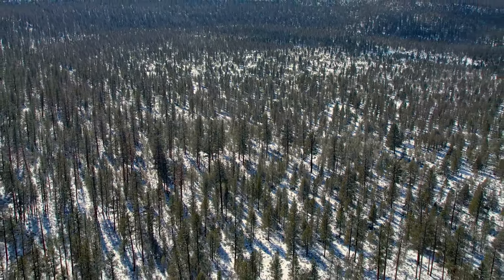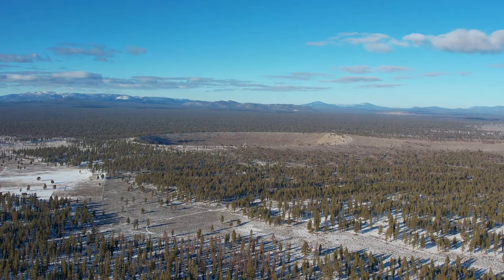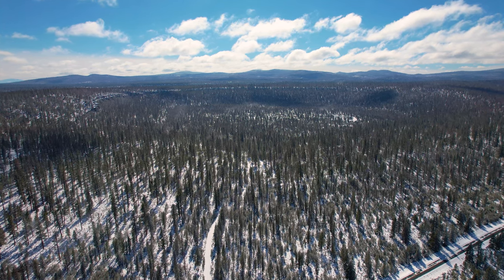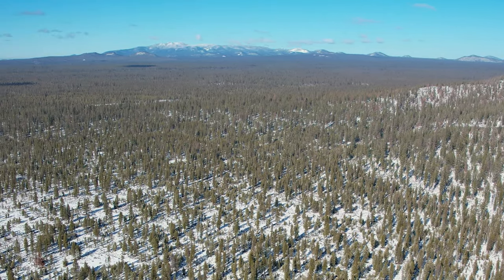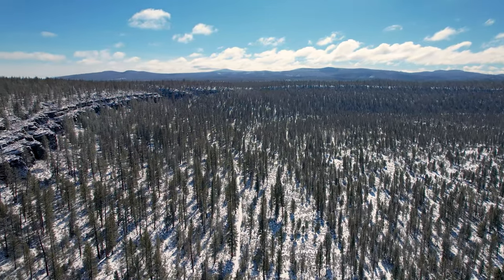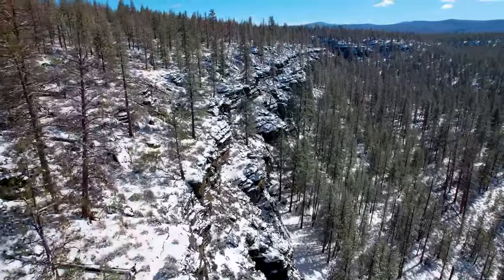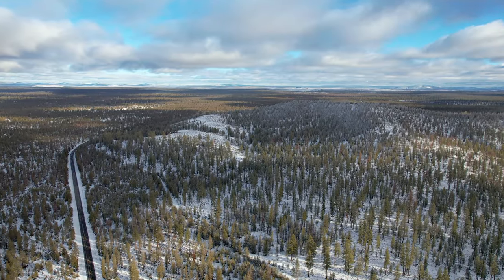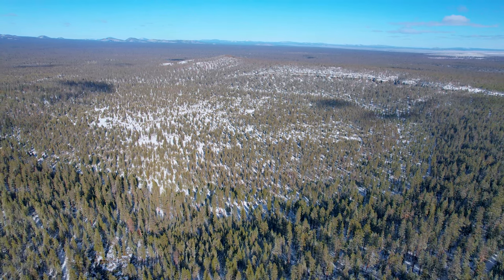Big Hole: Oregon Volcano Hidden in Plain Sight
This video is all about Big Hole in Oregon. It is a volcanic formation near Fort Rock and Hole in the Ground. It can be hard to see up close so it is not nearly as popular as nearby volcanoes. I think its worth visiting for both the geologic history and relaxing remote nature.

(Do not ask me to do gear reviews)